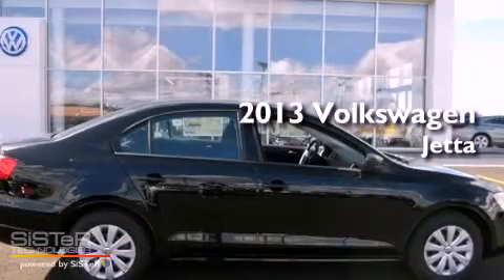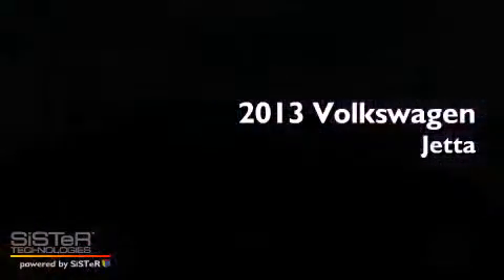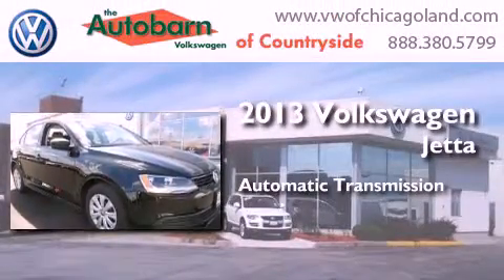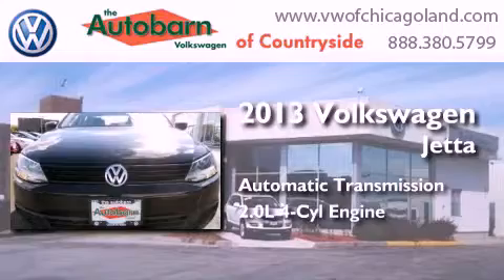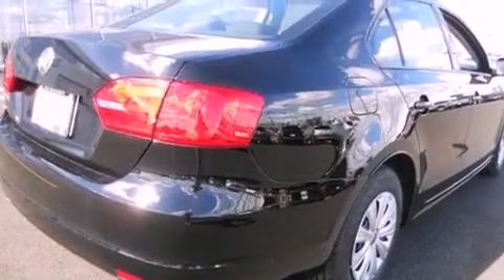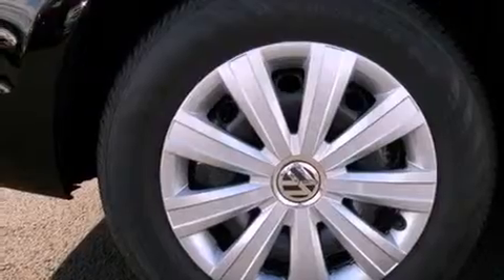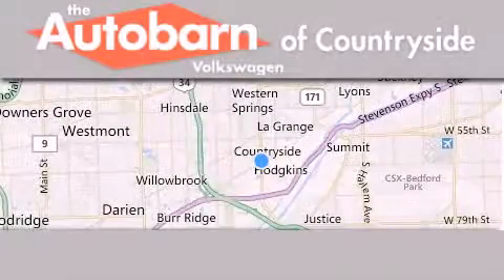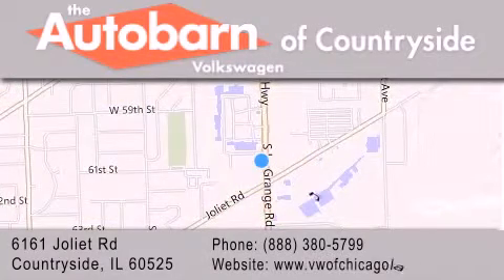2013 Volkswagen Jetta Sedan Countryside IL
Year : 2013
 Make : Volkswagen
 Model : Jetta Sedan
 Engine : 4 Cyl - 2.0L
 Trans . : Automatic
 Exterior : Black

 Stock : CV10120

 6161 Joliet Rd.